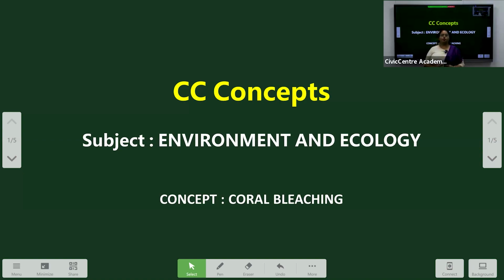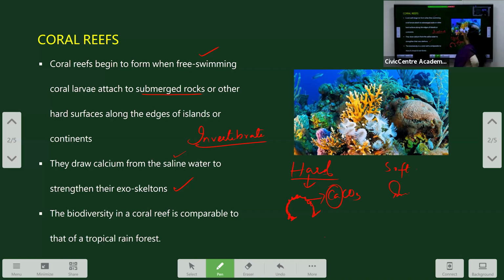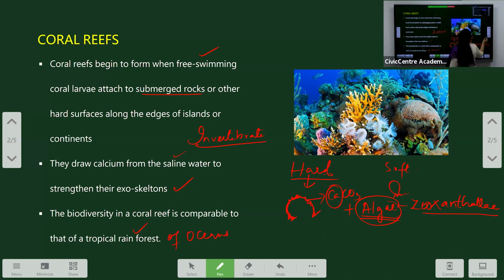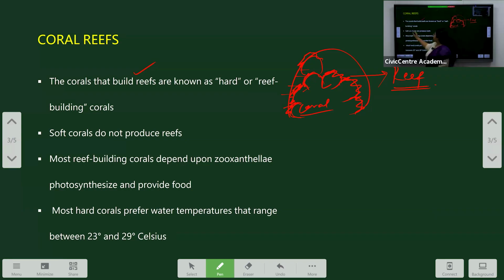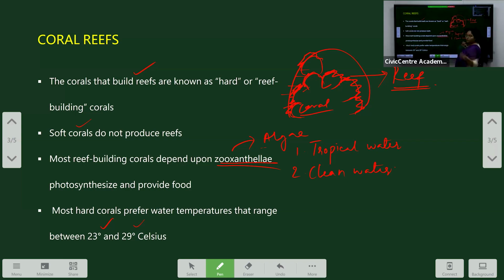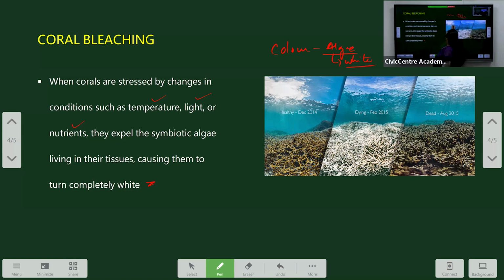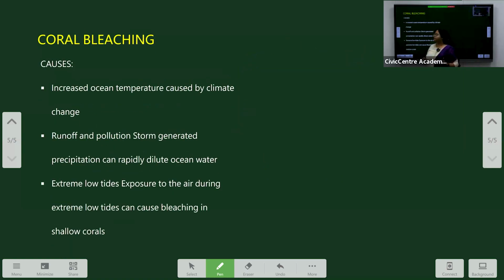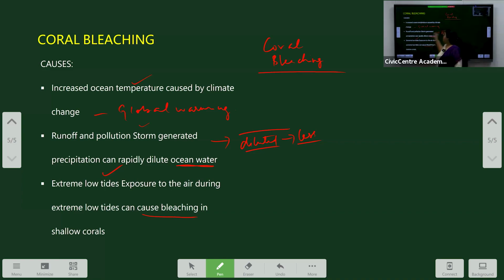Environment and Ecology | CC Concepts - 05 | Coral Bleaching | CivicCentre IAS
▶ Conceptual Clarity
▶ Self-Study

Branches:
1. Hyderabad:
CivicCentre Building, Ashok Nagar Cross Roads, Telangana 500020